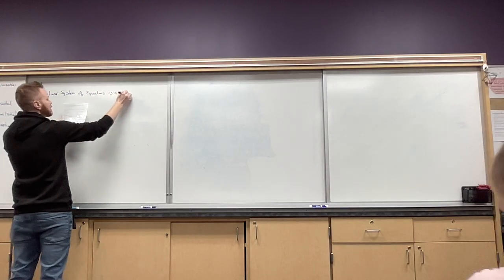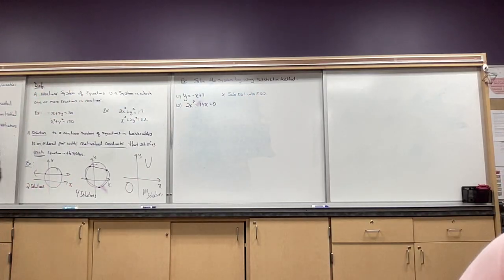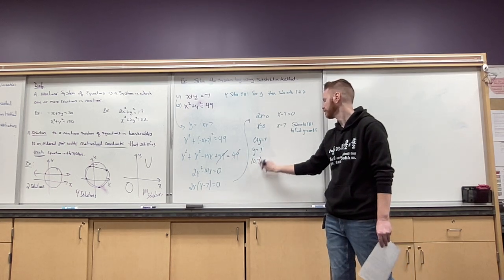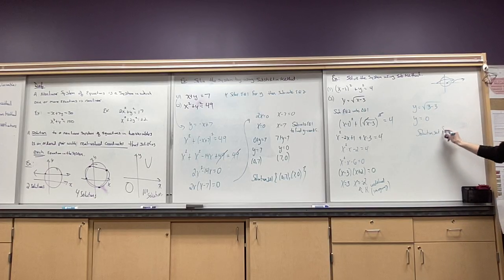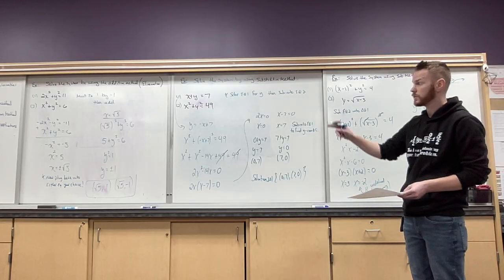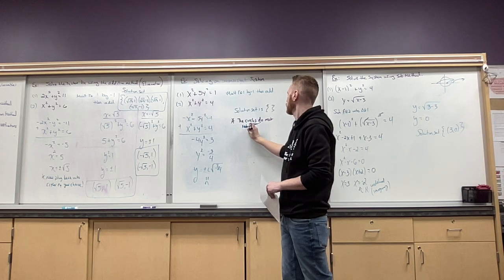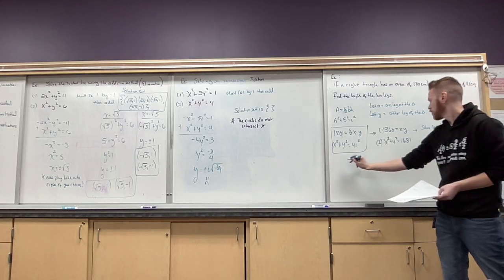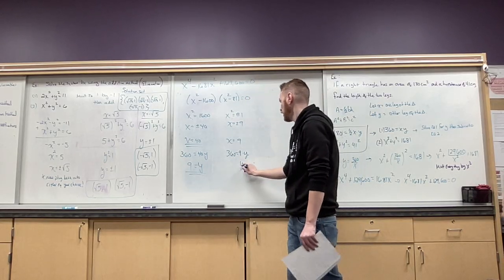9.4 Systems of Nonlinear Equations in Two Variables